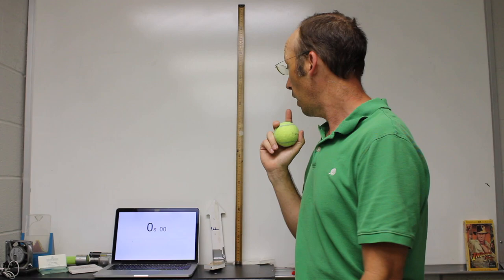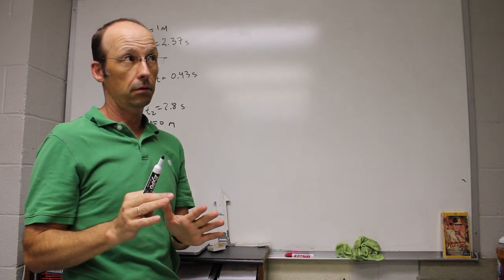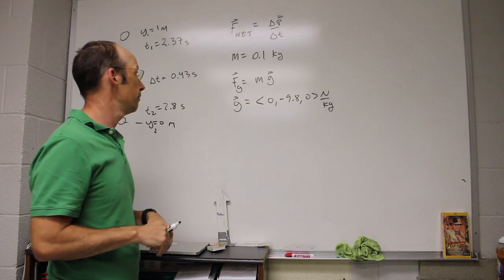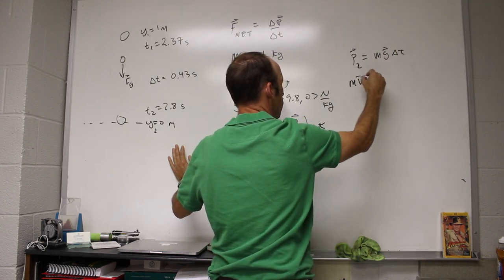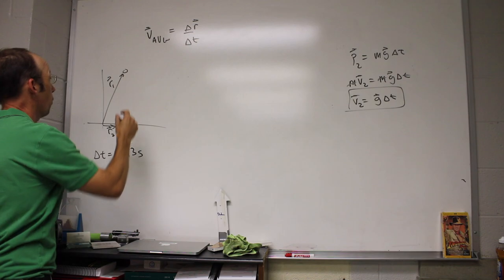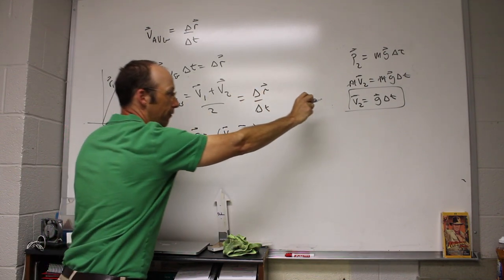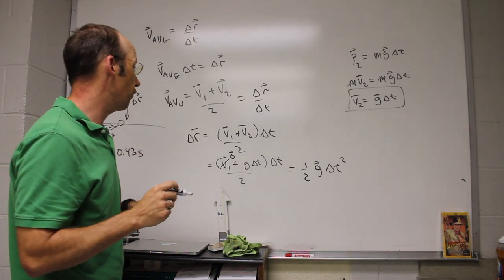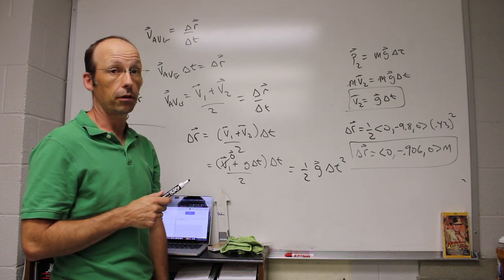Dropping a Ball Using the Momentum Principle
Here I drop a ball.  It falls for 0.43 seconds.  How far does it fall?  Physics stuff.

I essentially derive the kinematic equation